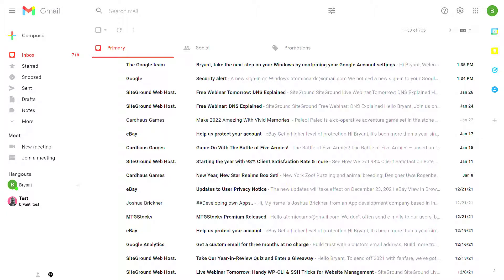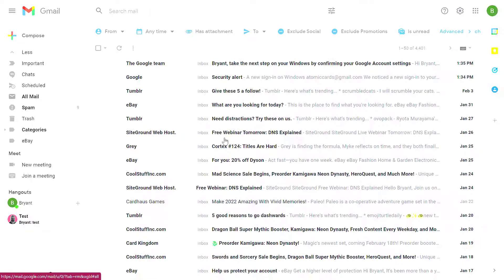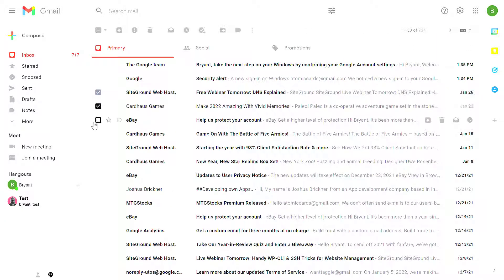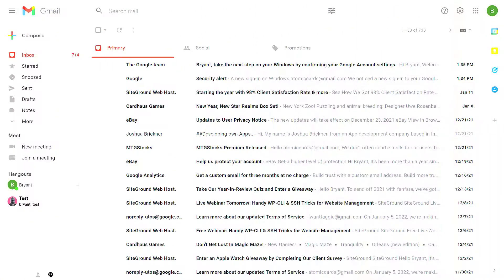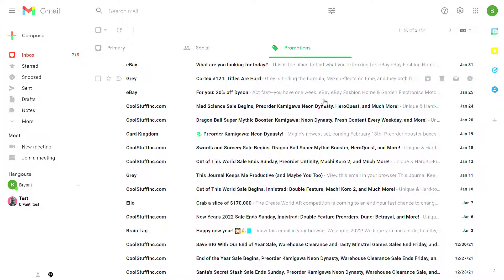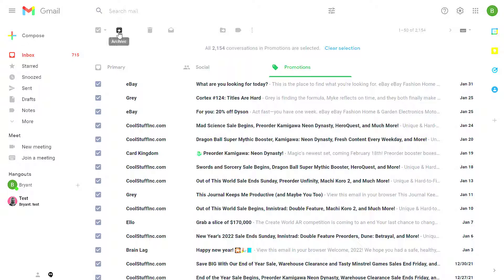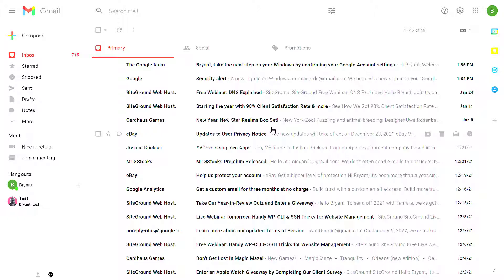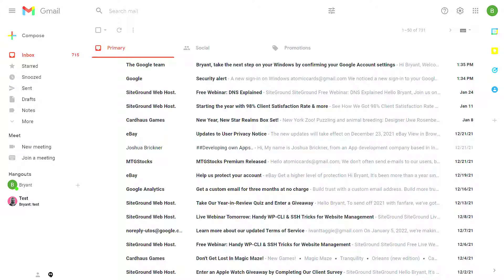What is Gmail Archive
Learn how to archive Gmail messages.  Organize your inbox and learn where to find archived emails.  Understand where archived Gmail messages go.

Chapters
00:00 Introduction
00:05 What is Gmail archive?
00:10 How to archive a message
00:23 Where do archived messages go?
00:55 Deleted messages
01:04 Two ways to archive messages
01:16 Archive vs. Delete
01:37 How to find an archived message
01:52 How to recover archived message
02:08 How to bulk archive messages
03:35 Archive Gmail message on mobile (iPhone/Android)
03:48 Conclusion